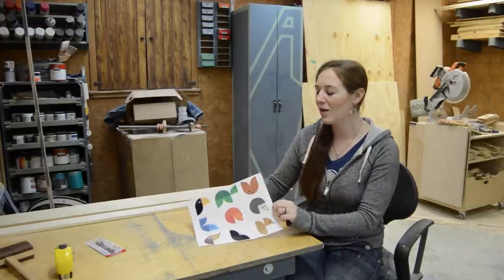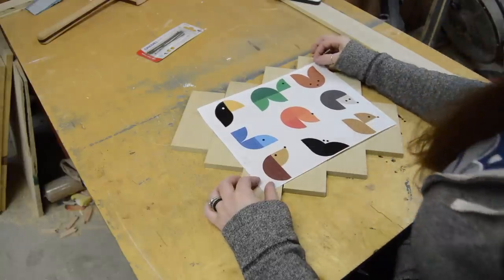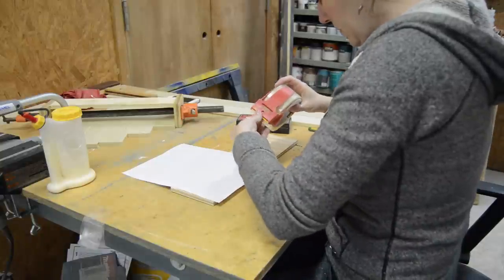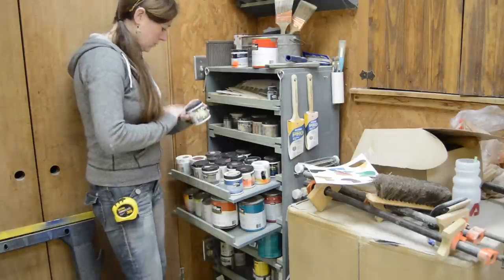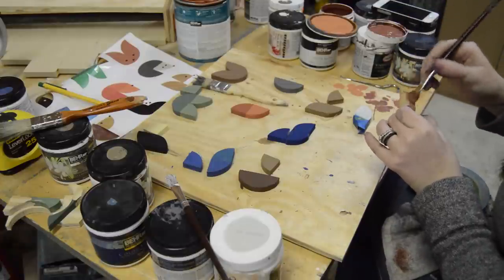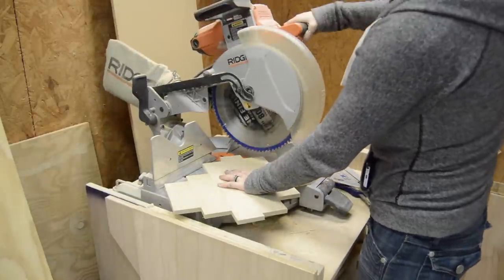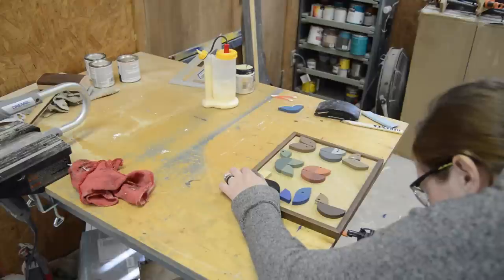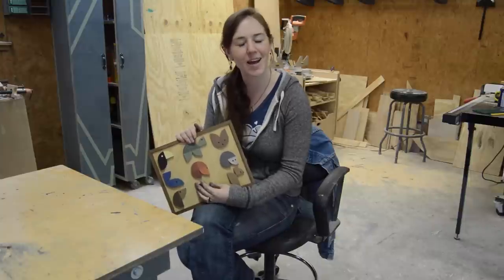DIY Nursery Wall Art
Make a custom piece to give as a special present for someone expecting! Easy to do and comes straight from the heart.